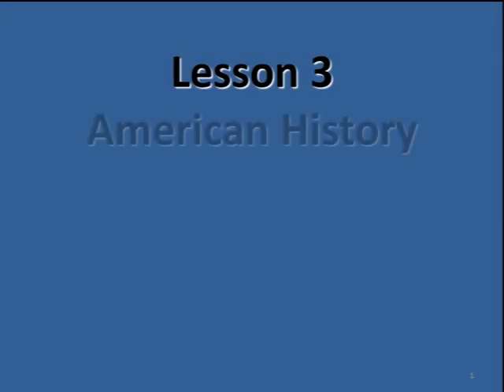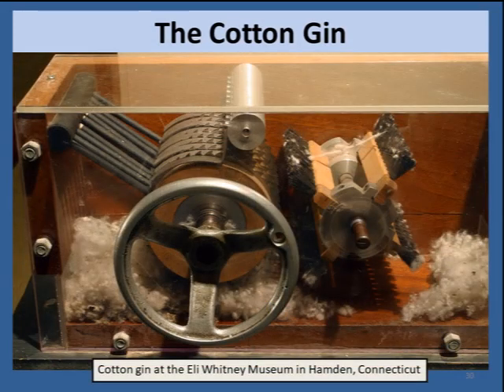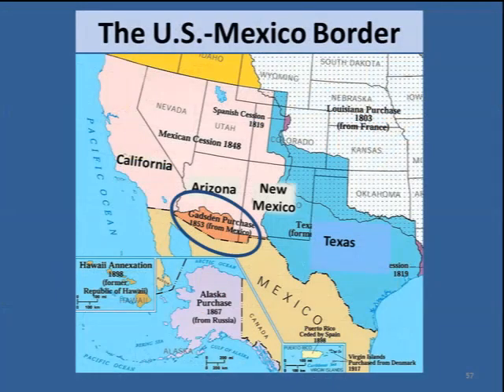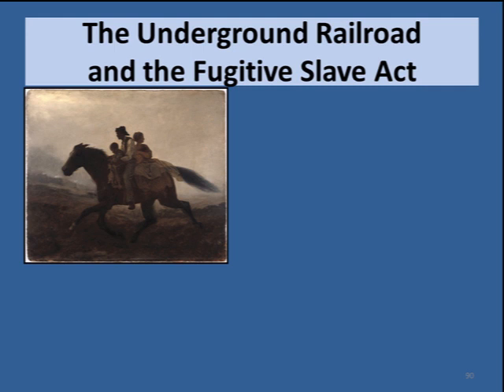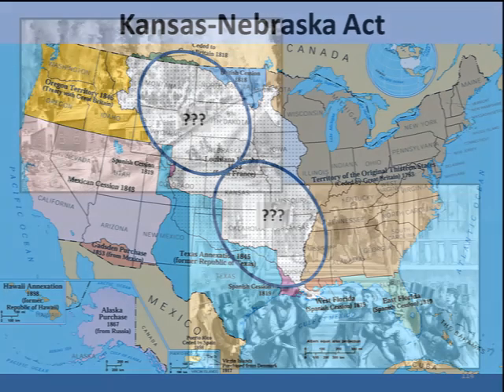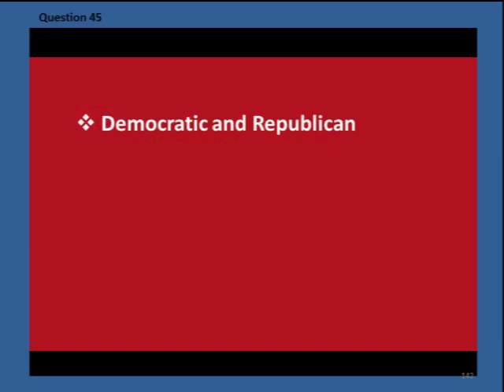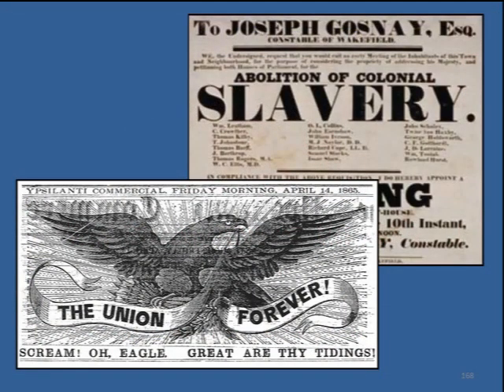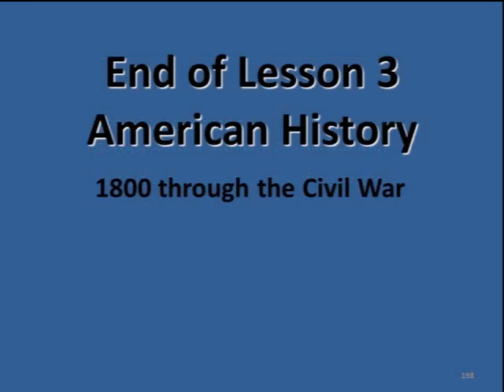Lesson 3 American History 1800 through the Civil War